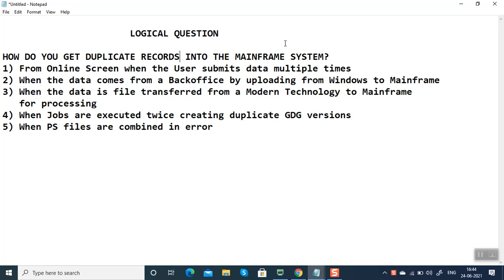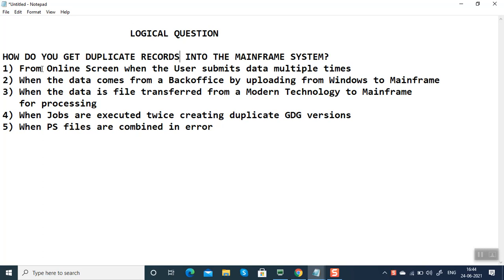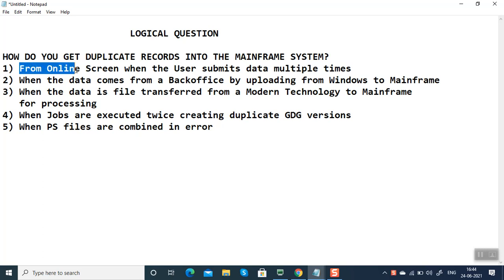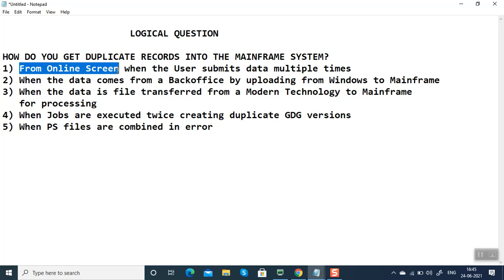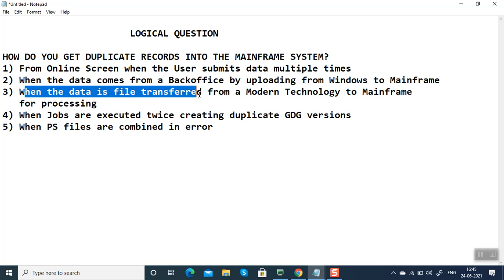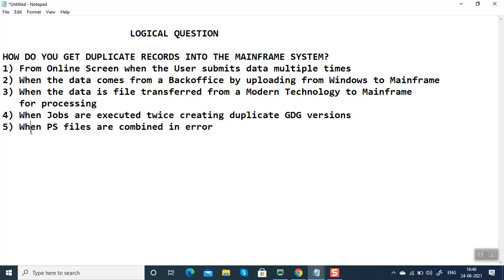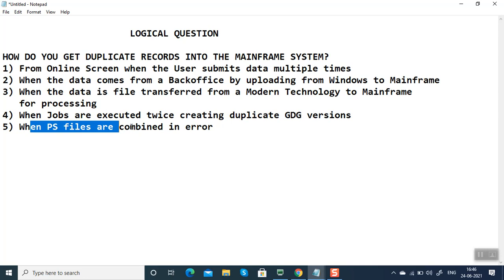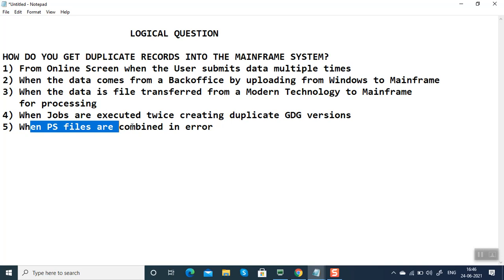How do we get Duplicate Records in Mainframe?